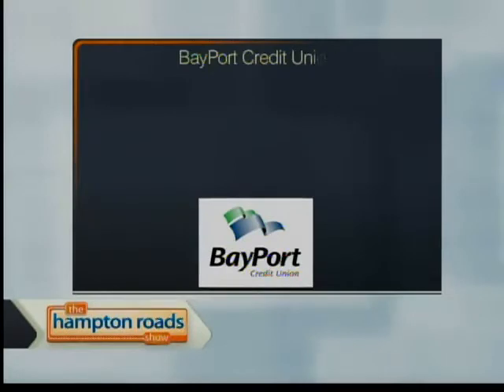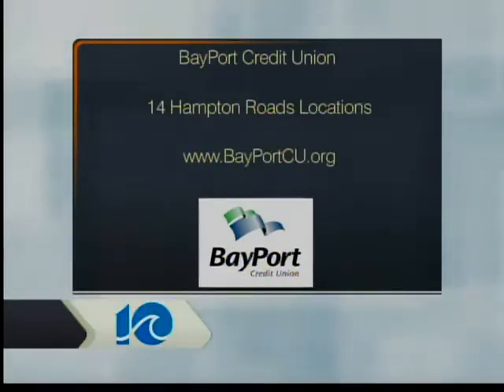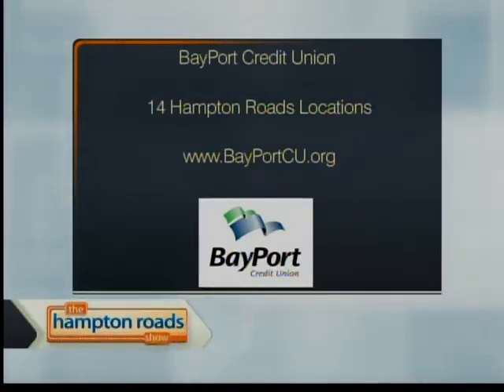Funding for college with Bayport Credit union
College is expensive. You need to be creative and smart to make ends meet. The experts from Bayport Credit Union stopped by The Hampton Roads Show to shed some insight into paying off college loans.